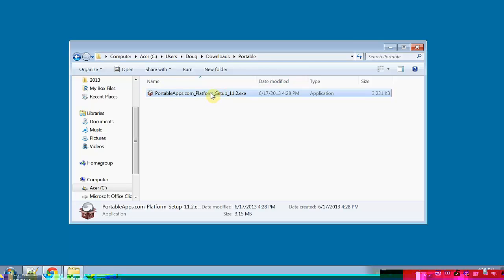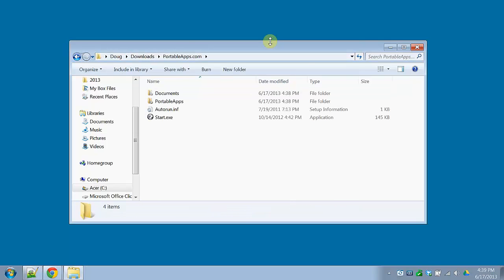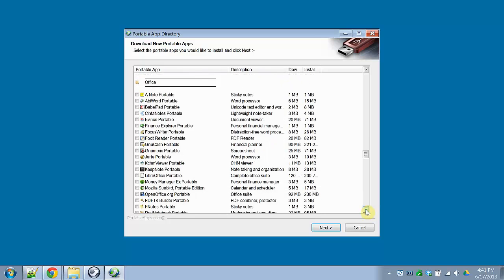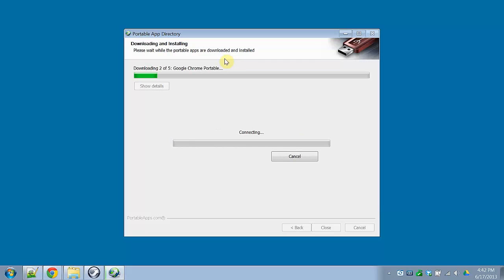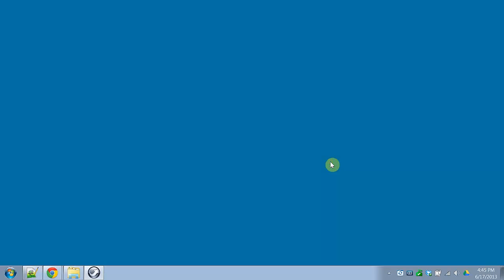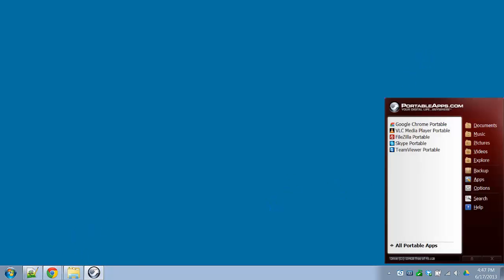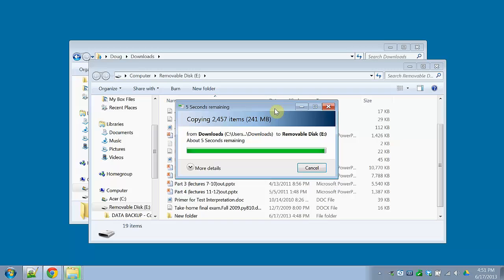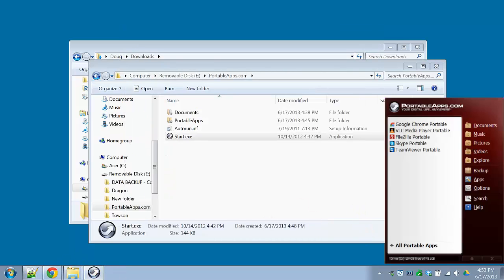How to use Portable Applications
In this tutorial, you will learn how to use portable applications to run new applications on work or school computers.